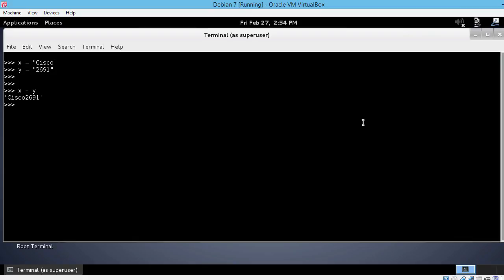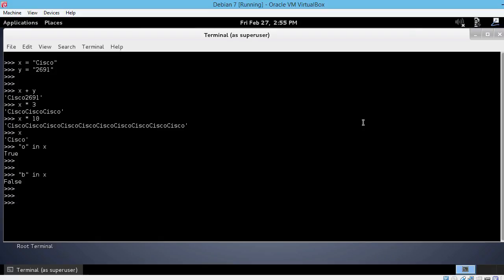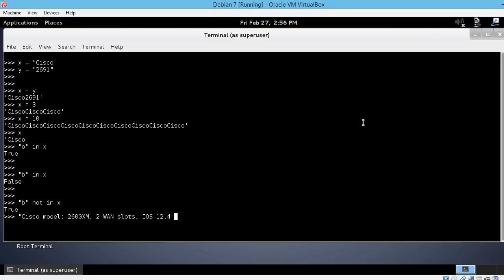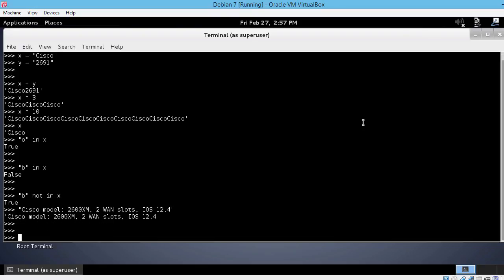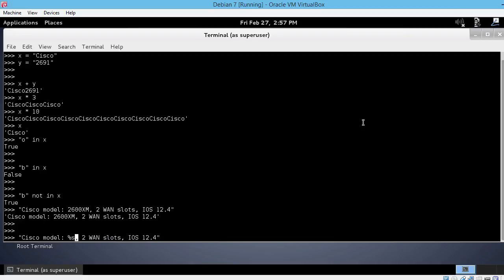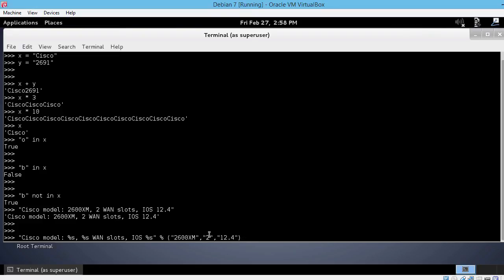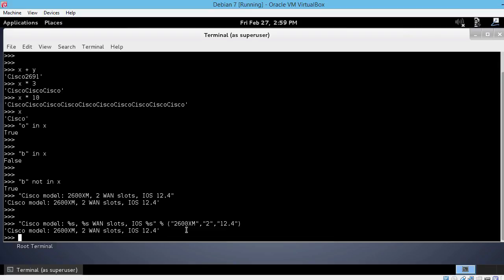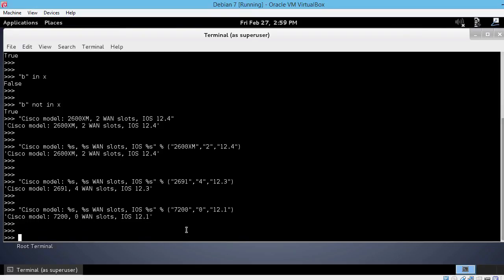19 Python String operators and formatting